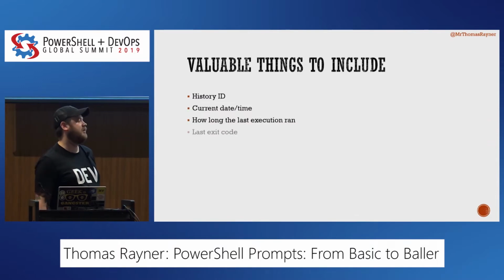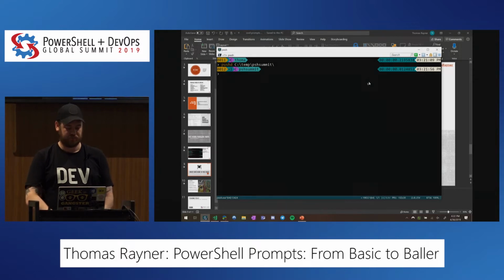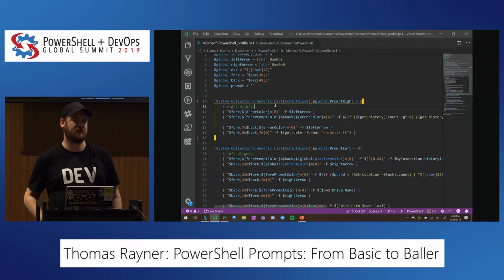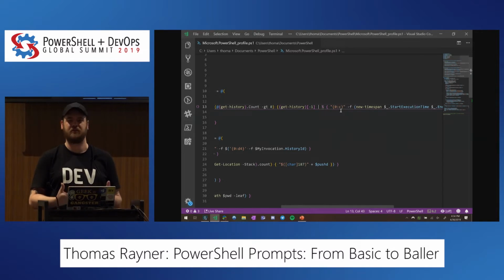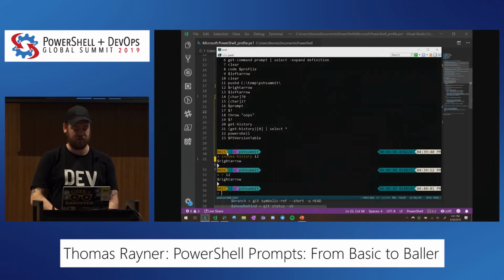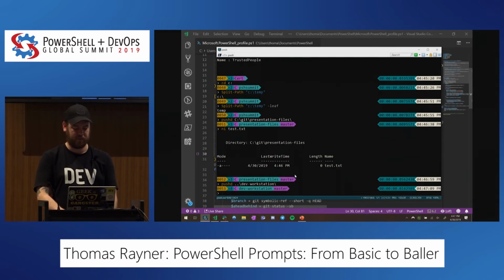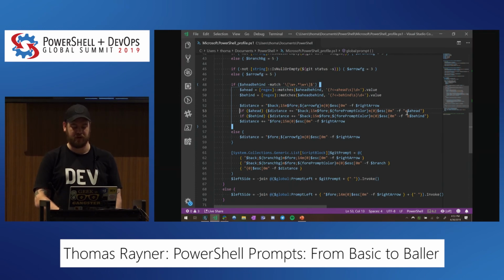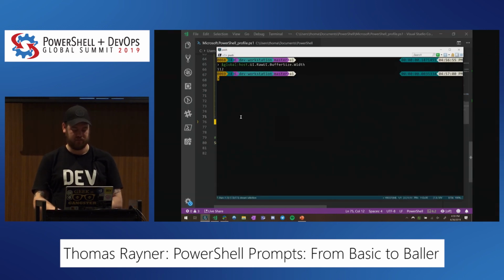PowerShell+ 2019 - Basic To Boss: Customizing Your PowerShell Prompt by Thomas Rayner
Every time I present and people see my PowerShell prompt, I get lots of questions about how I made it look that way, how it gets all the pieces of information it displays, and so on. This is a pretty light-hearted session and isn't going to change anybody's life, but it's still going to be pretty cool for people to see the kinds of things you can do in the console. The only slides for this session are an intro and a "thanks for coming". Otherwise, we're writing code.